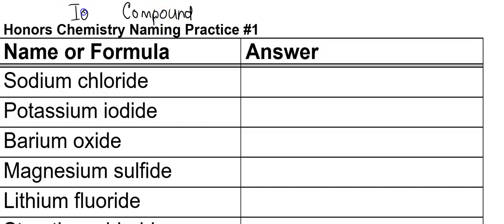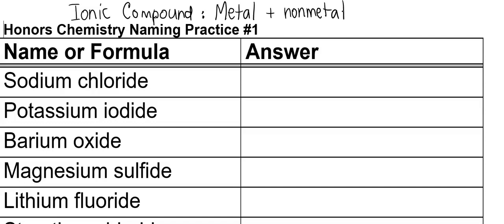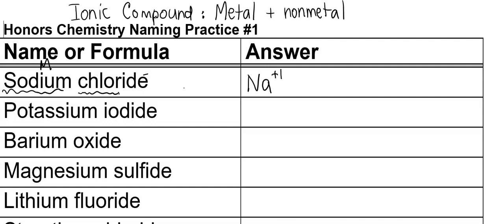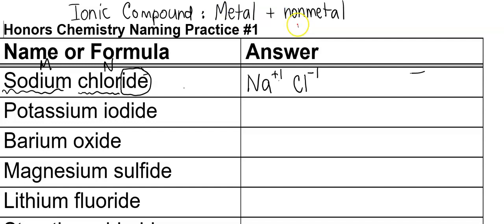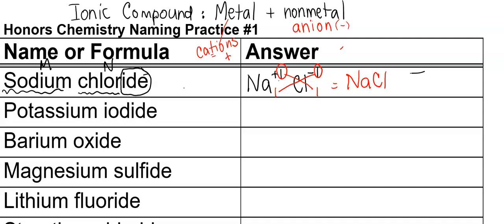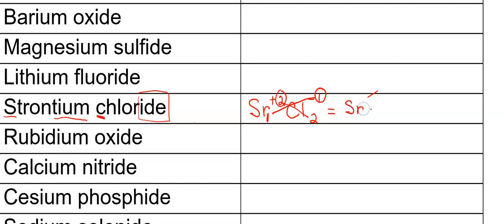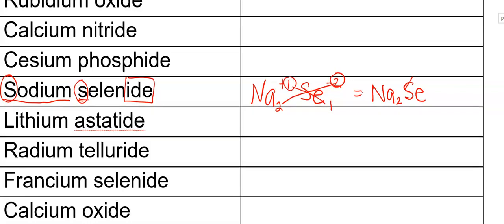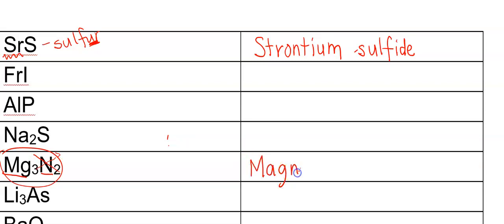Unit 4 Ionic Compound Naming Lesson Practice 1